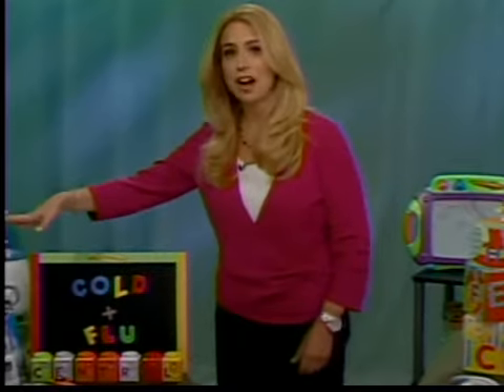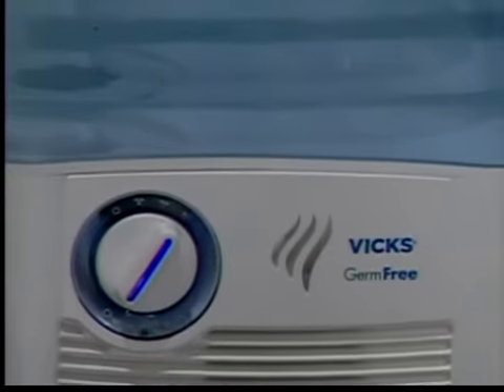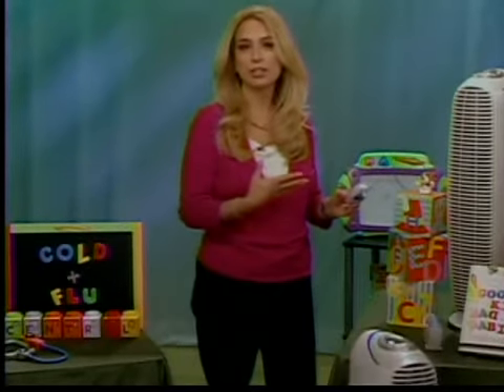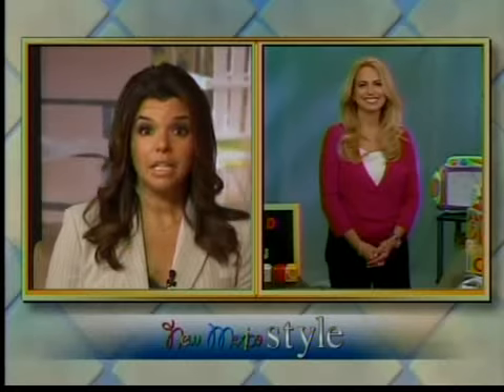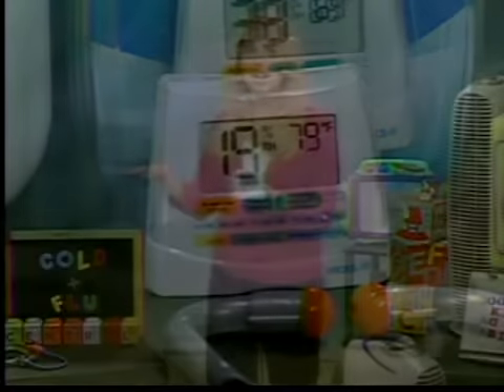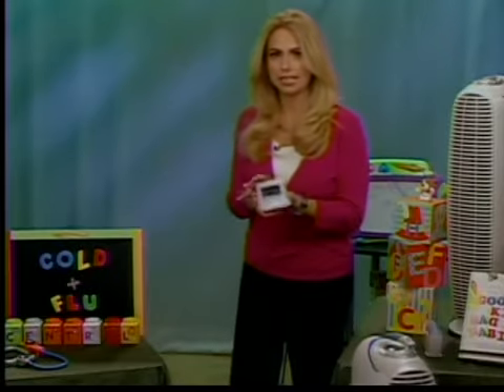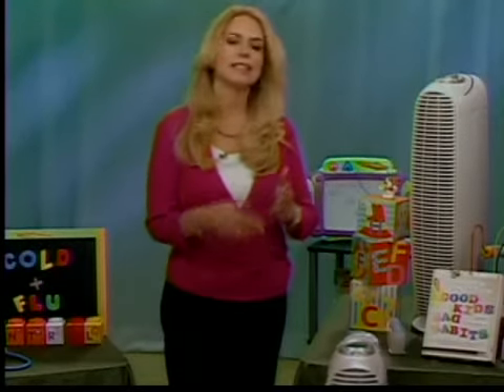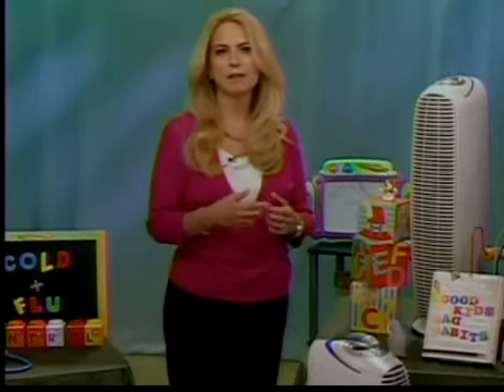Chicken Soup Goes Hi-Tech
Doctor Jennifer Trachtenberg joins Nikki from New York to share ideas on the best products for fighting colds and flu this season.